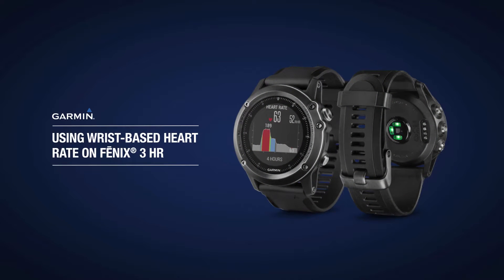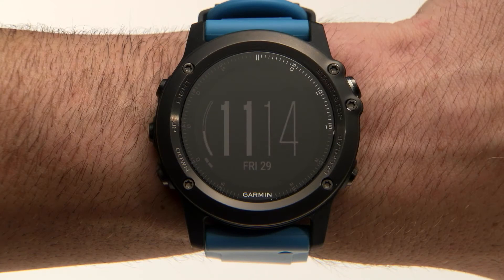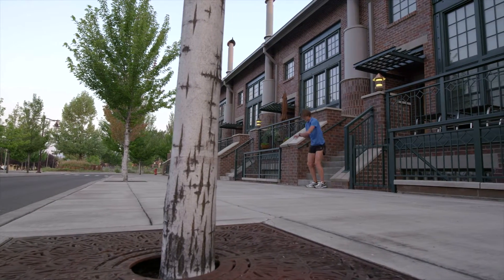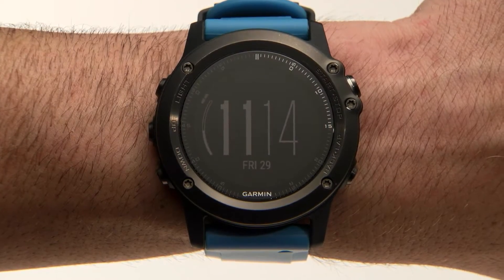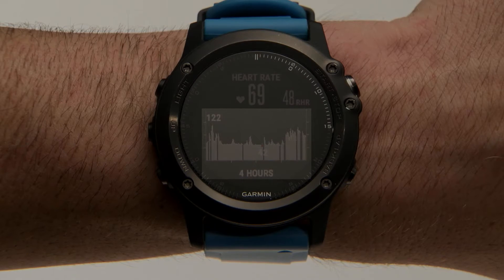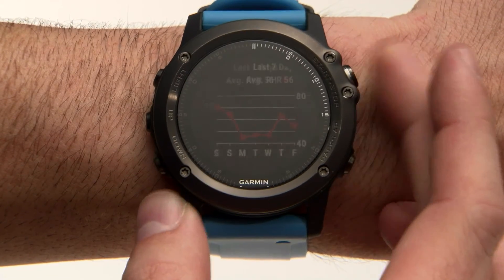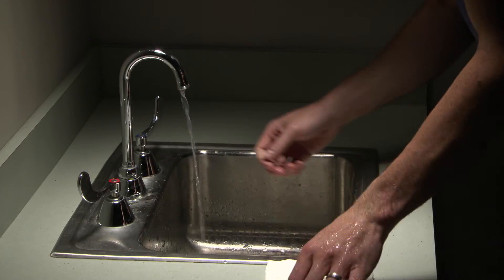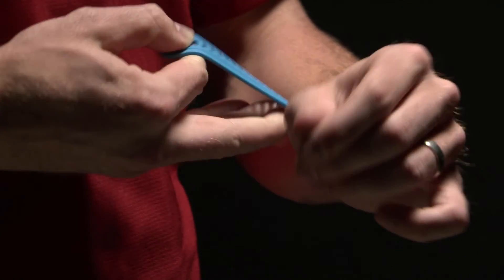fēnix 3 HR - Using Wrist-Based Heart Rate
A helpful look at how to get beneficial heart rate data from your fēnix 3 HR and how to view heart rate stats.